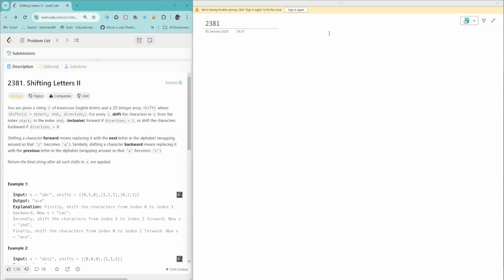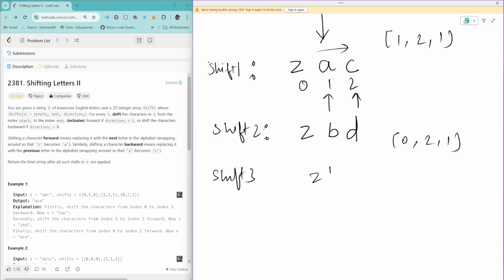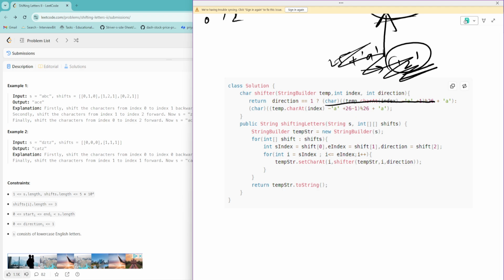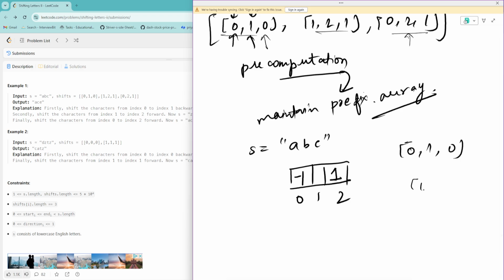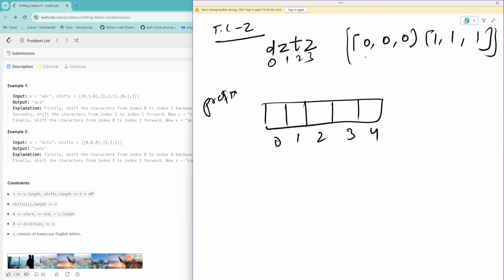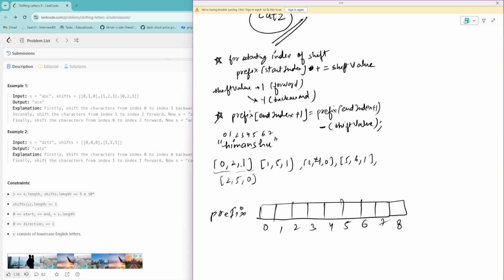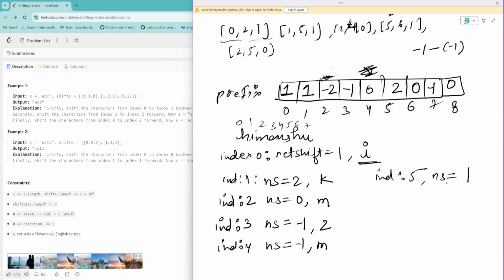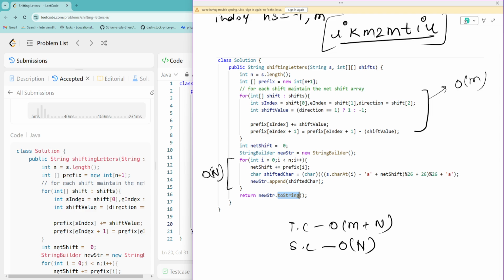2381 Shifting Letters 2 || Detailed Explanation || Java || C++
This is the detailed solution to the problem Shifting Letters 2